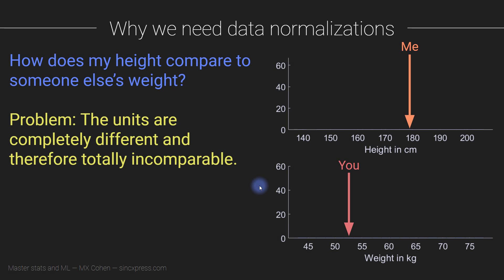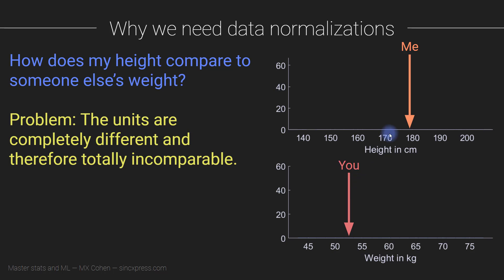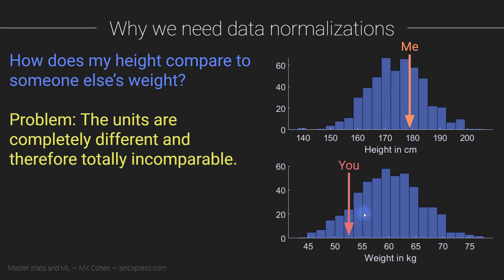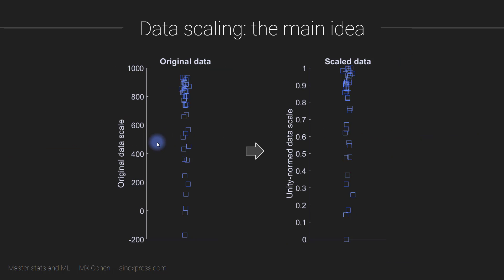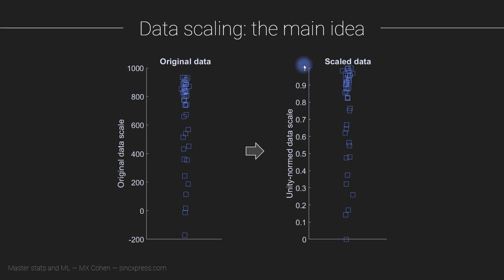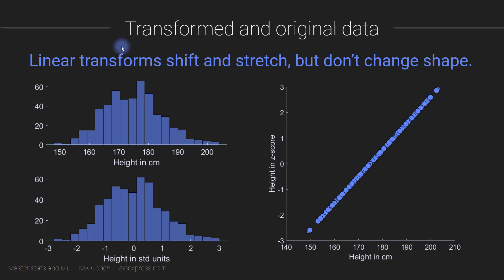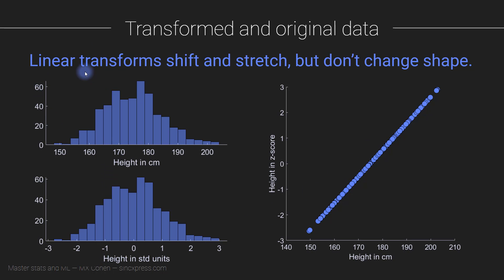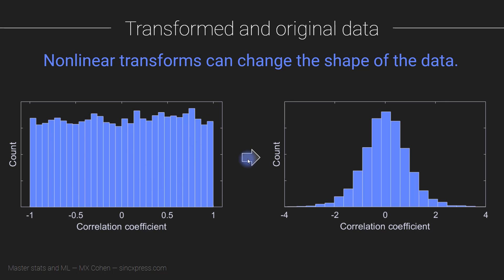Data and data visualizations: Data normalizations